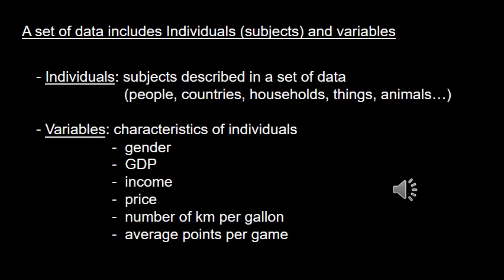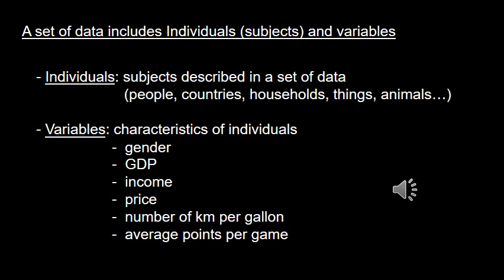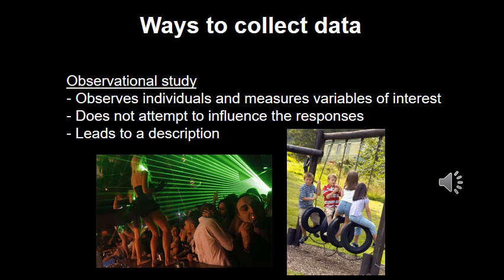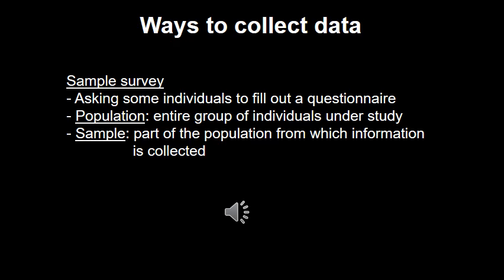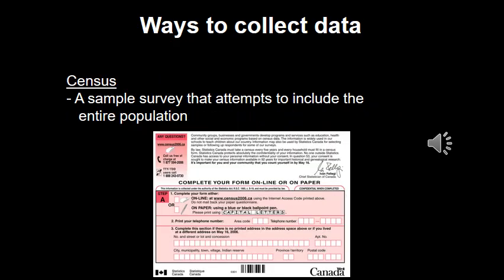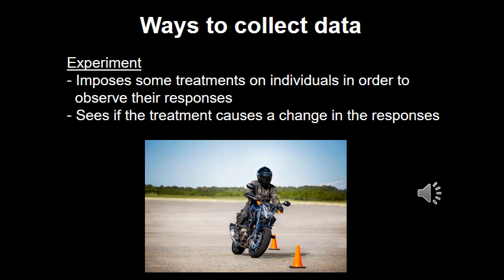Slides chapter 1 voice over